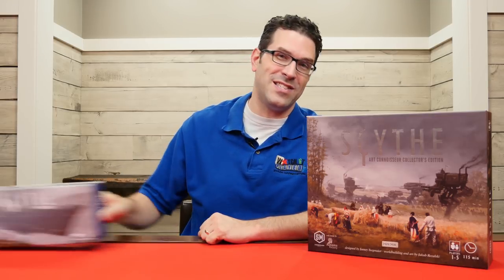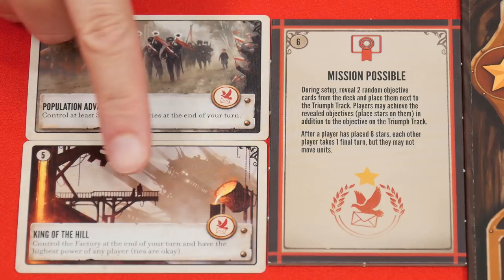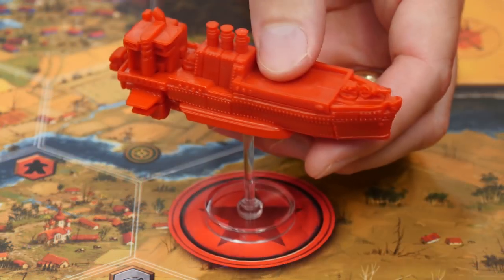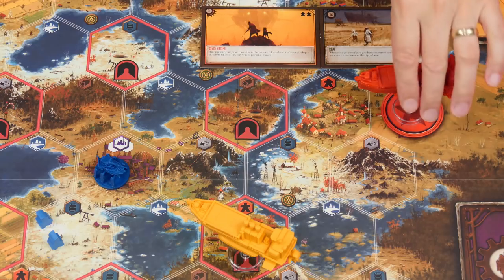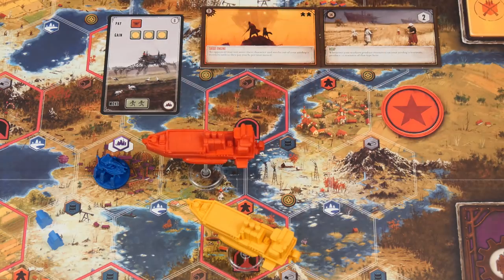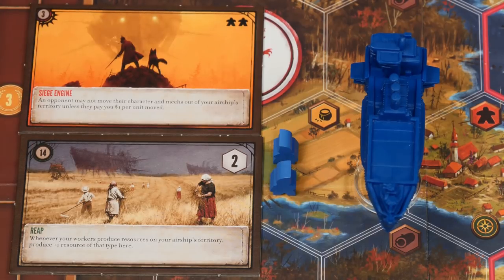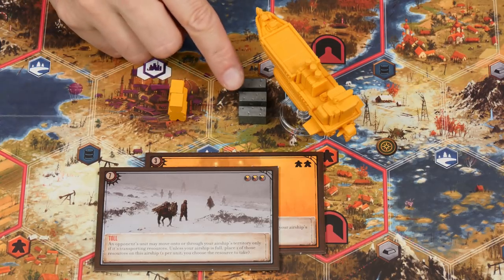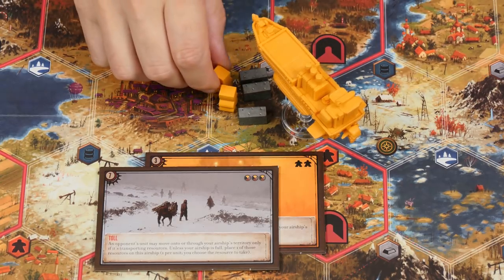Scythe: The Wind Gambit - How To Play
In this video we're going to learn how to play Scythe: The Wind Gambit!  If you have any comments or questions, please do not hesitate to post them in the YouTube comments below.

00:00 - Introduction
00:49 - Resolution Module
01:55 - Airships Module
06:33 - Extras, Automa, Achievements
06:47 - Conclusion